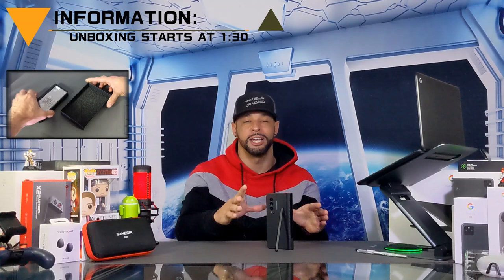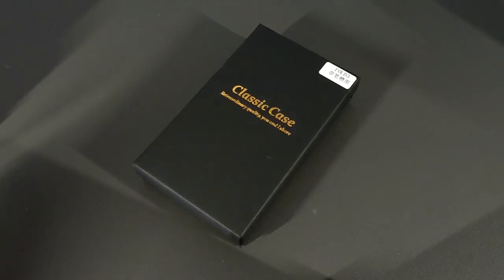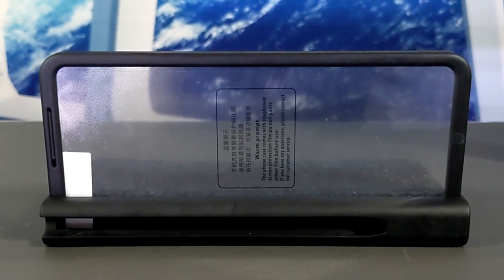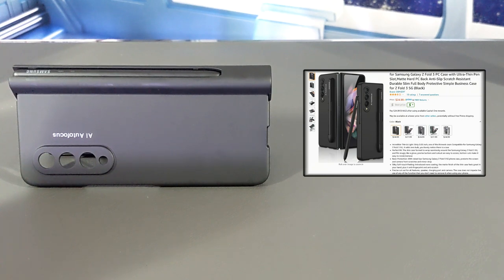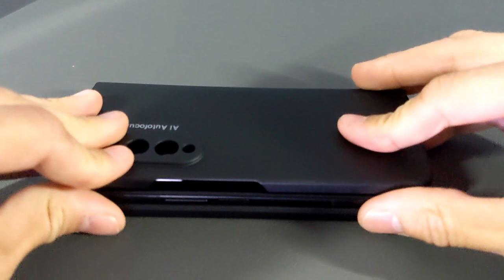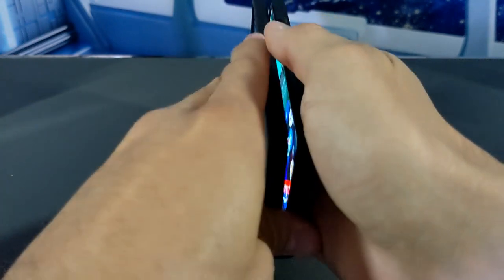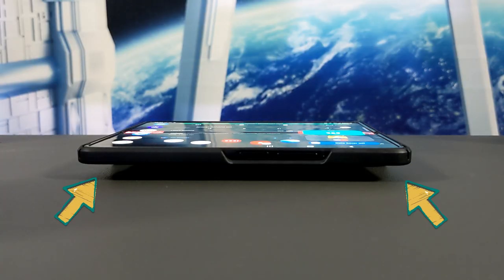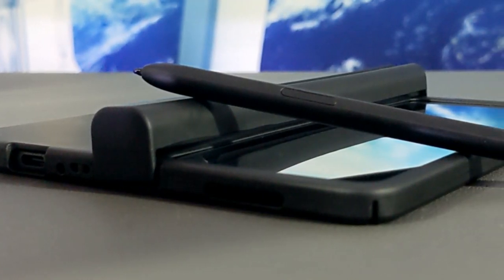Samsung Galaxy Z Fold3: AI Autofocus Hinge SPen Case Unbox, Install, Review - A Winner?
In today's video we will be unboxing the AI Autofocus case, which goes by many name brands.

This case is of high interest because it features side protection, hinge protection and a slot for the S Pen.

Yes! A slot for the pen in possibly a prime location!

This video is featured on the Samsung Galaxy playlist so you can find information related to this topic quickly and easily.

In a previous video we unboxed the Spigen Slim Armor Pro which is a great case, but lacks a pen slot.

There are also other branded cases that have a pen slot, but slot location is not optimal or hinge coverage is not provided.

Do you think you've found the ultimate Z Fold3 Case?